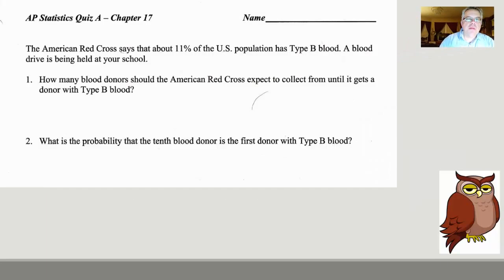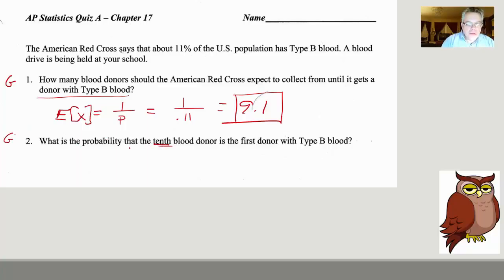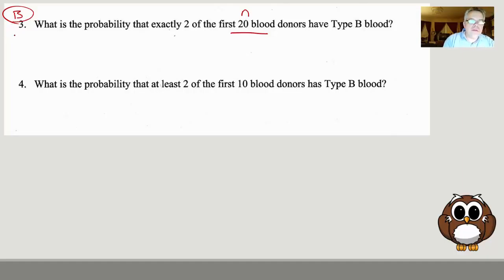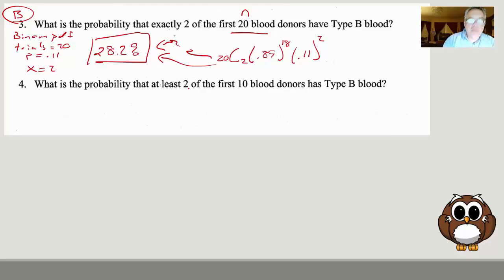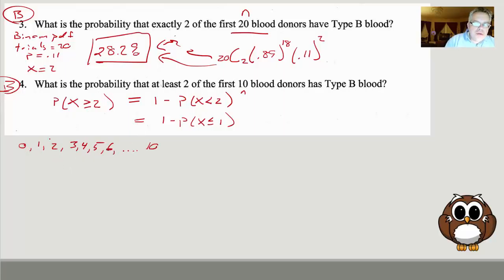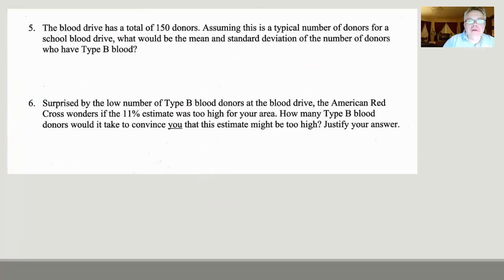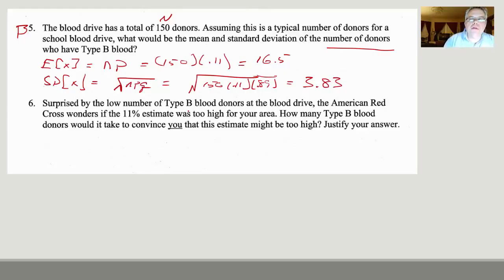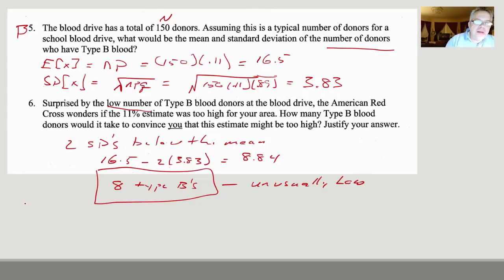Review Video Quiz A Chapter 17